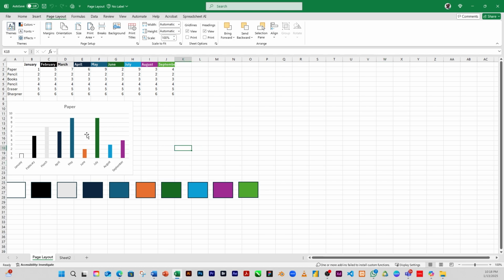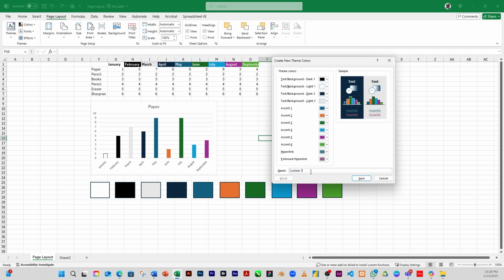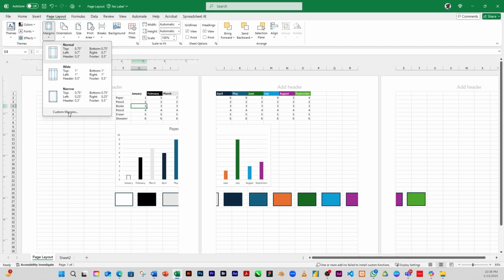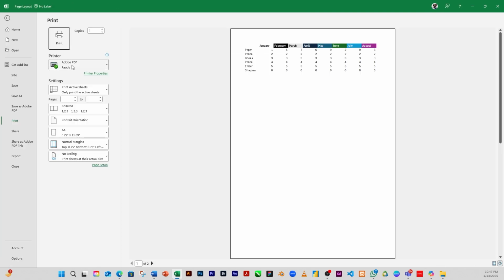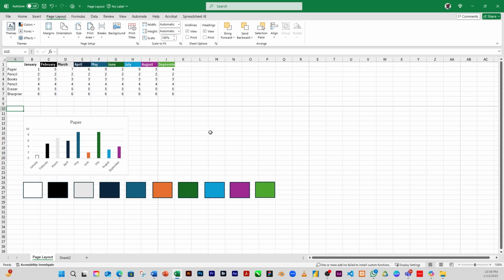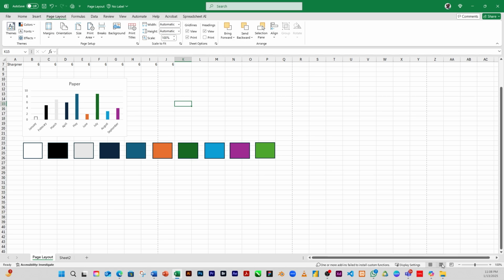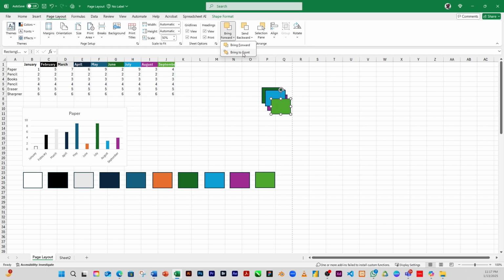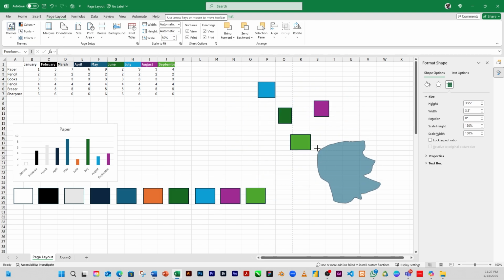Master Excel 365 Page Layout - Themes, Page Setup, Scale to Fit, Sheet Options & Arrange Explained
Master Excel 365 Page Layout Tools | Themes, Page Setup, Scale to Fit, Sheet Options & Arrange Explained

Unlock the full potential of Excel 365’s Page Layout Tab in this comprehensive tutorial! Whether you're preparing professional reports, financial models, or school projects, mastering the tools in the Page Layout Ribbon Tab is crucial. In this video, I’ll guide beginners step-by-step on how to effectively use the following ribbon groups to elevate your Excel experience:

Themes Ribbon Group:
Apply consistent and professional designs with pre-built themes. Customize fonts, colors, and effects to suit your brand or project.

Page Setup Ribbon Group:
Configure margins, page orientation (Portrait/Landscape), and paper size. Add headers and footers to personalize your spreadsheets. Control print areas and page breaks for clean, professional printouts.

Scale to Fit Ribbon Group:
Fit your data to a single page by adjusting the width and height. Avoid printing errors and ensure your reports look great every time.

Sheet Options Ribbon Group:
Toggle gridlines and headings visibility on the worksheet and printed documents. Perfect for creating polished, easy-to-read sheets.

Arrange Ribbon Group:
Align, rotate, and layer elements like shapes, charts, and images. Organize visuals for a professional and visually appealing spreadsheet. This is the ultimate beginner’s guide to Excel formatting and layout tools.

Key Benefits of Watching:
Learn to design professional spreadsheets with ease. Master print settings and save time when sharing reports. Create visually appealing and organized documents using Excel's powerful layout tools.